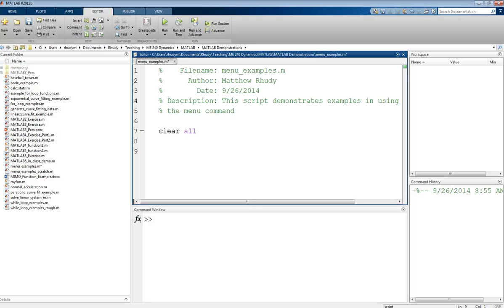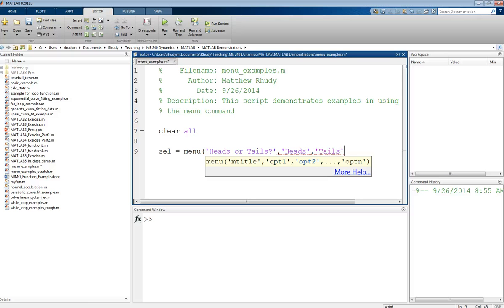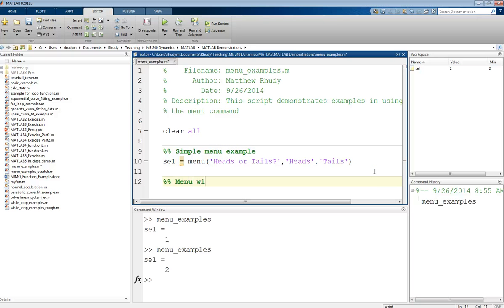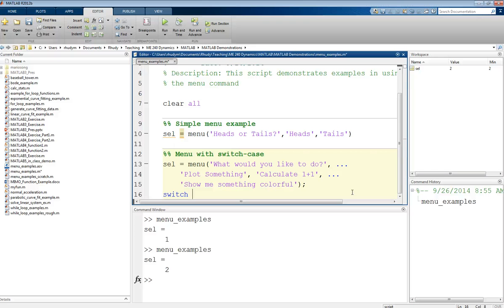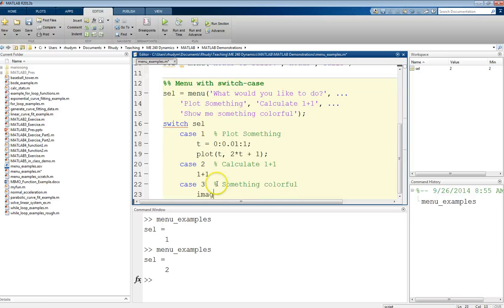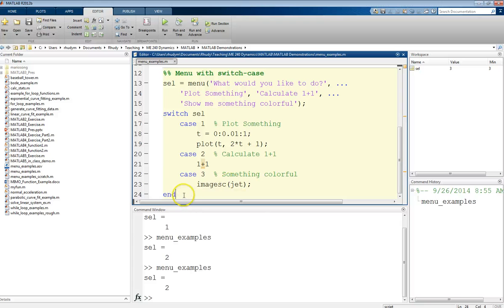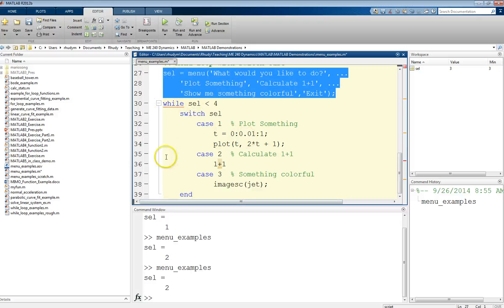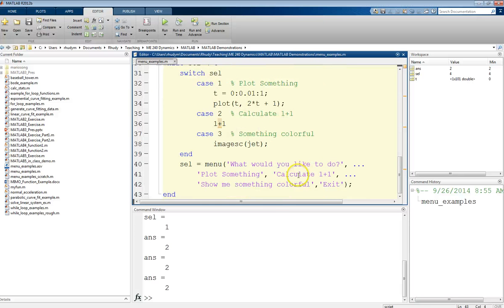MATLAB Tutorial Lesson 05b: Menus and Switch Case Statements in MATLAB